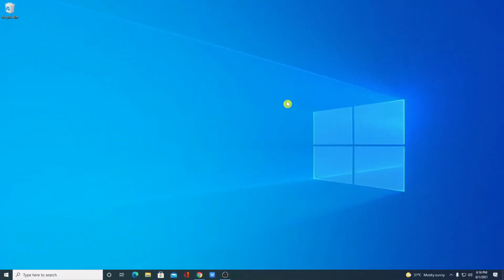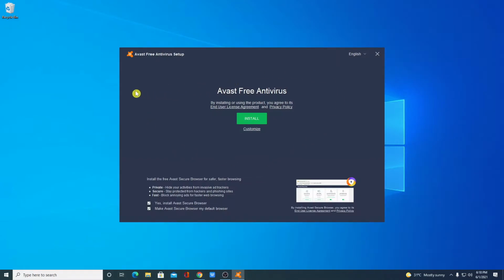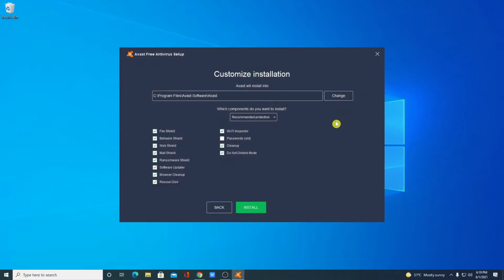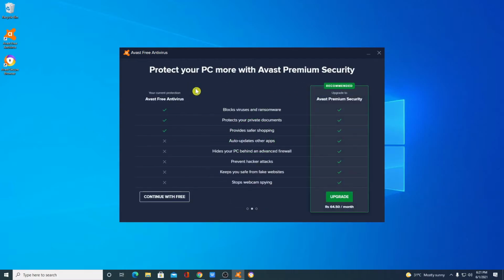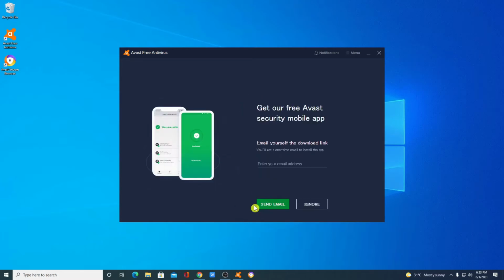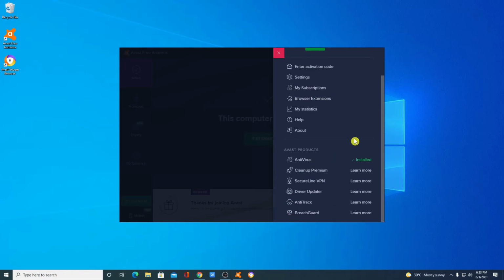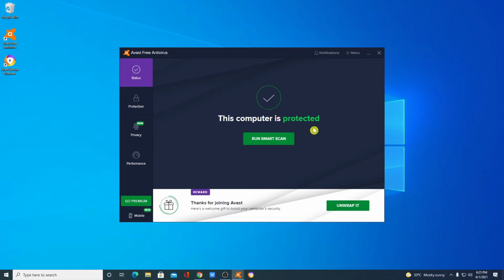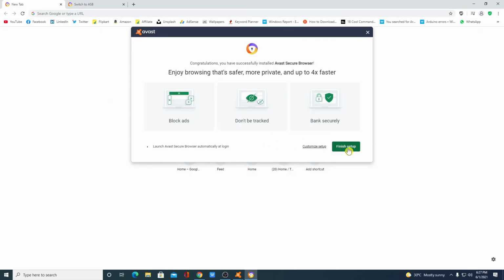How to Install Avast Antivirus in Windows 10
In this video, we will learn How to Install Avast Antivirus in Windows 10 for Free. Avast Free Antivirus raises the bar on security with real-time protection, intelligent threat detection, and added security for your network, passwords, and browser. Easy to install and easy to use, no other free antivirus comes close.

Video Highlights
00:00 Introduction
00:11 How to Download Avast Free Antivirus
00:33 How to Install Avast Free Antivirus on Windows 10
02:33 Overview of Avast Free Antivirus
03:28 Overview of Avast Secure Browser